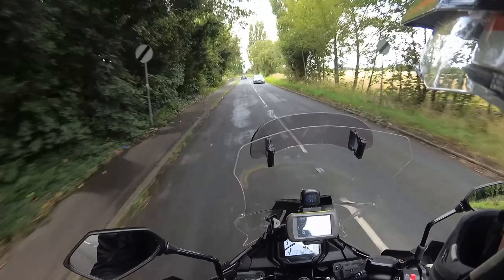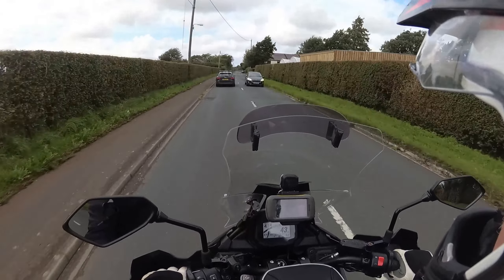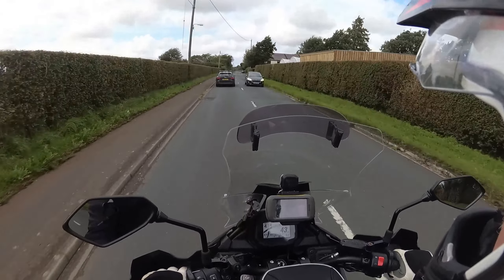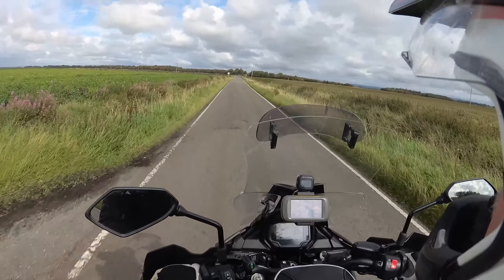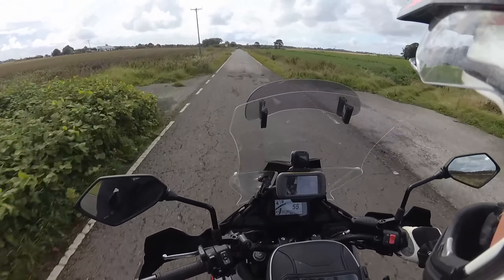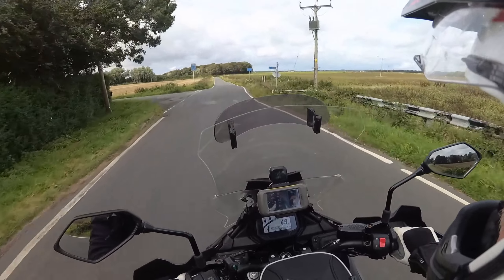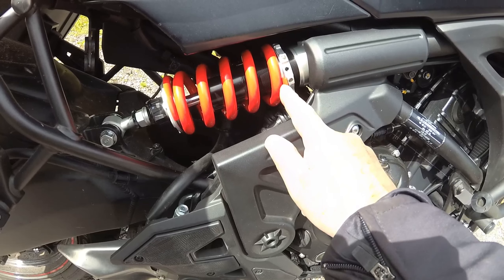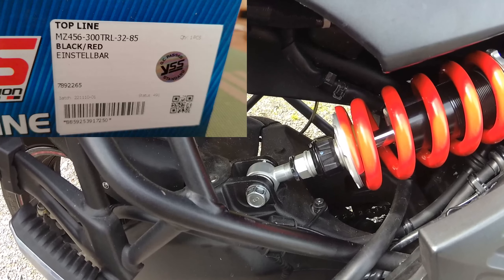kawasaki versys 650 yss shock review test, yss shock test wilbers fork springs test , r1 shock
contents menu click more click on time
00:0 petrol
1:35  16t sprocket
2:40  seat build
8:25  highway pegs
7:47  R1 shock conversion
10:27  YSS shock review
16:10  shock swingarm in motion
21:51  the YSS shock code and closer look
24:58  wilbers fork spring test ride
stallation and set up of yss rear shock absorber and wilbers fork spring on a kawaski versys   with some   other bits  like highway pegs and seat modifications  and R1 shock conversion fail chapter menue ..click more
i found this video  usful when doing the seat